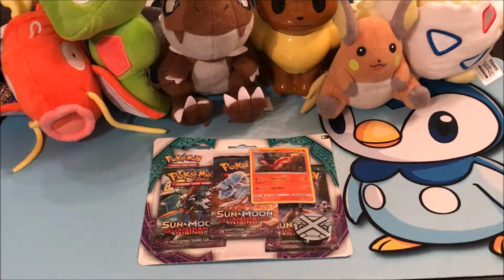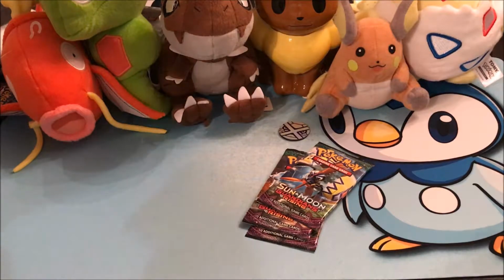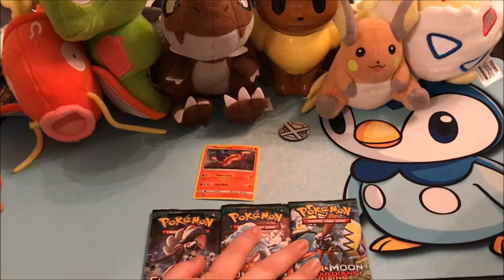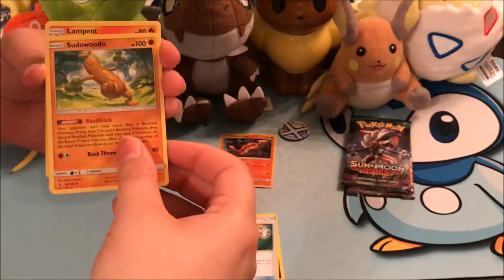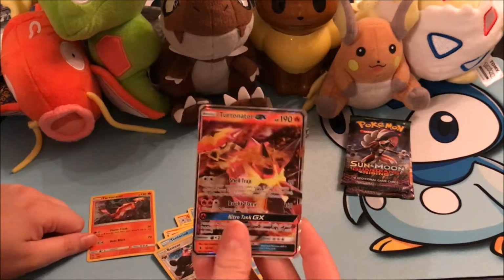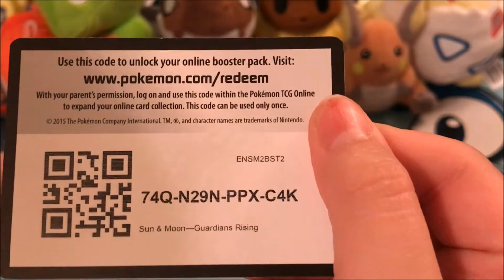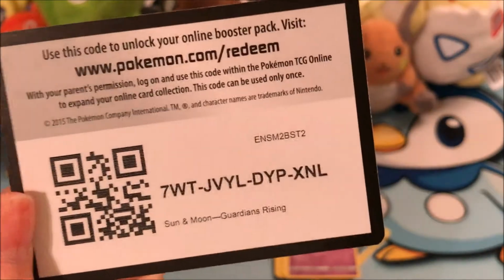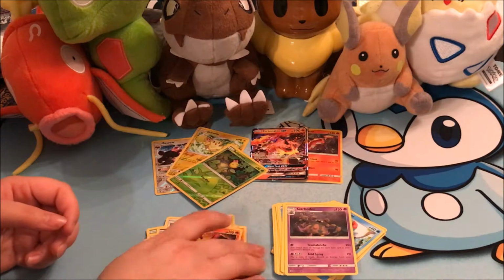Turtonator Guardians Rising Blister Pack 2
We open up a Turtonator Blister Pack! Can we get some good pulls??

Background Music: Search for the Girl Remix [Pokemon Heros] by GlitchxCity